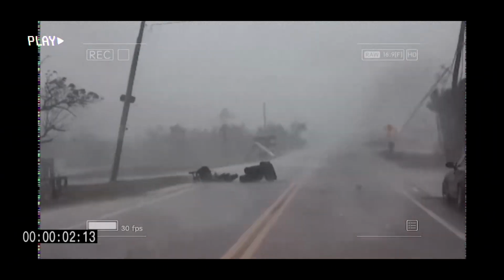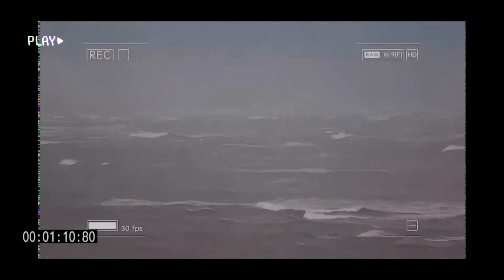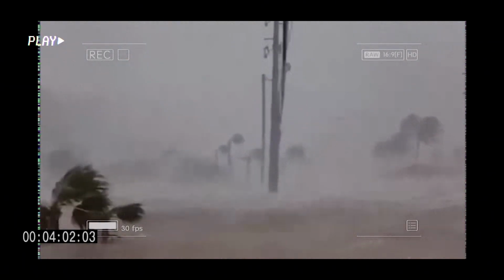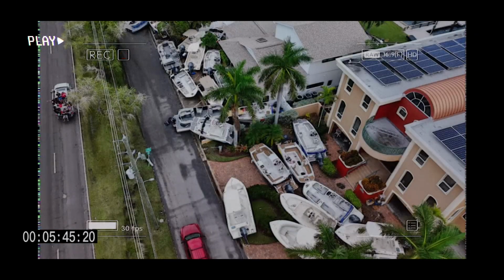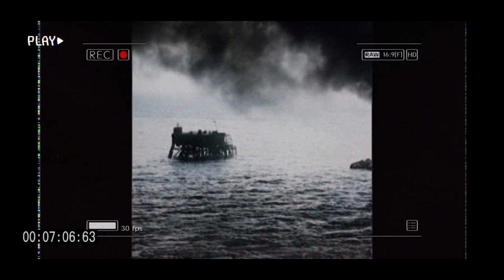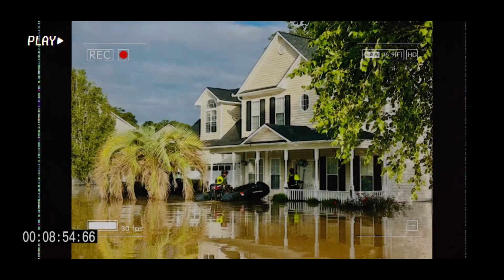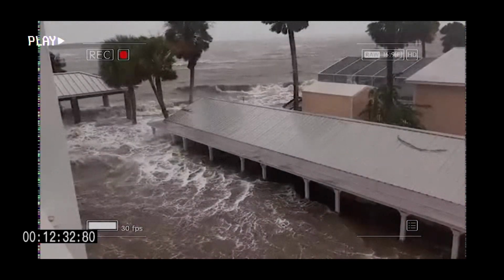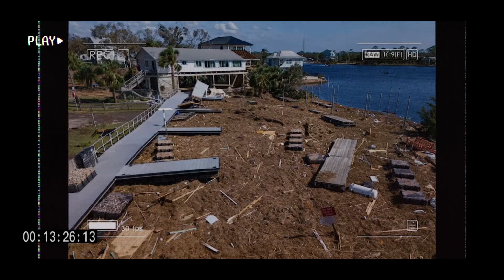Hurricane Nadine Update: Milton Devastates Florida, Causing 500,000 Casualties | Shocking Everyone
🌪️ Welcome to our comprehensive hurricane update! In this video, we analyze the recent hurricane that impacted Florida, highlighting its rapid intensification and the powerful winds that reached 115 mph. 🌊 The devastating flooding that followed has raised significant concerns, and we address key questions regarding the storm’s trajectory, its weakening as it transitions into a post-tropical cyclone, and the ongoing threats to regions like Bermuda and the southeastern United States.

🗣️ We invite you to share your thoughts and experiences in the comments section below. Your input helps us build a stronger community! If you have faced any challenges due to the storm, we’d love to hear your stories. 🤝 Together, we can support one another through these difficult times.

Your support means the world to us and helps us continue bringing you important information. Thank you for being part of our journey! 🙏